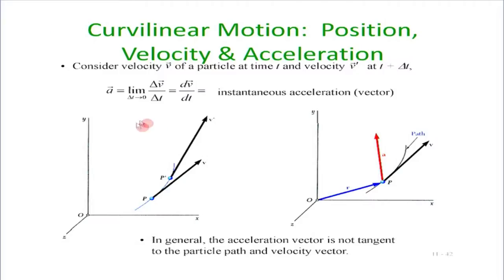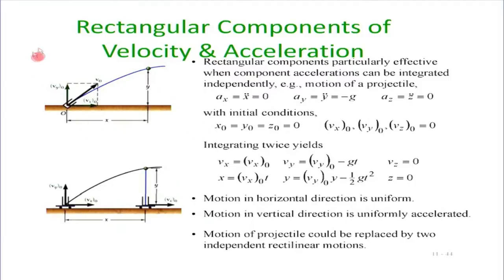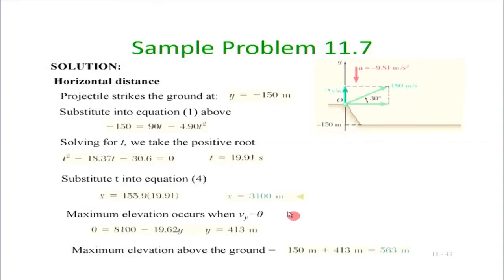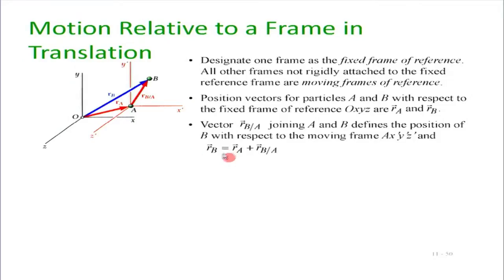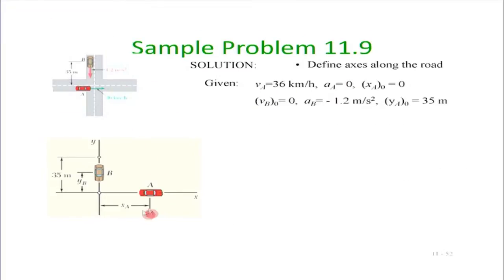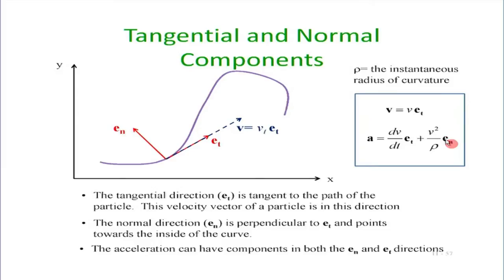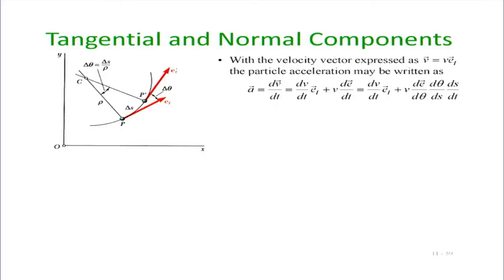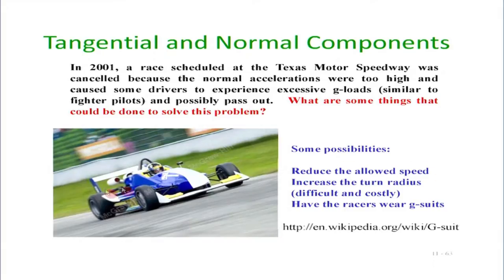EM M L14B Particle Kinematics : Rectilinear and Curvilinear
This is part B of 14th session of Engineering Mechanics workshop arranged for teachers. It was delivered by Prof. Mandar Inamdar from IIT Bombay.

In this session he talked about position, velocity, acceleration, tangential and normal components, radial and transverse components, he solved some problem on those topics and brief discussion on them.